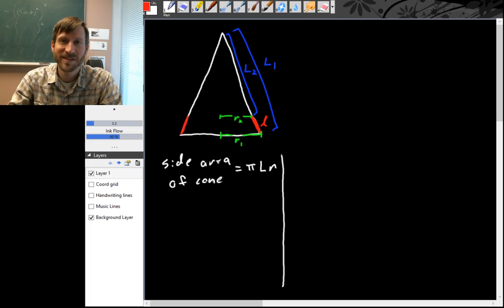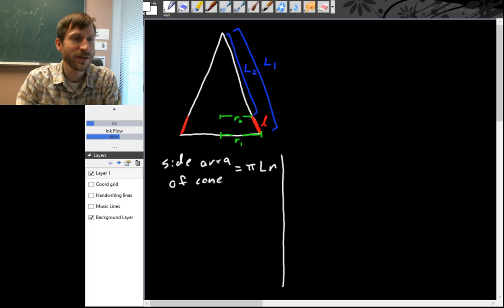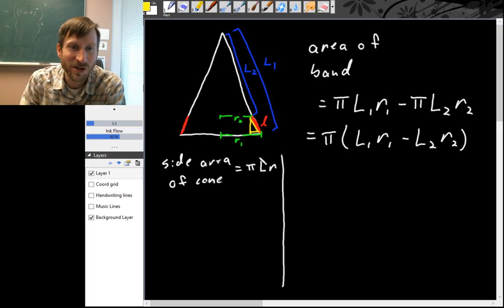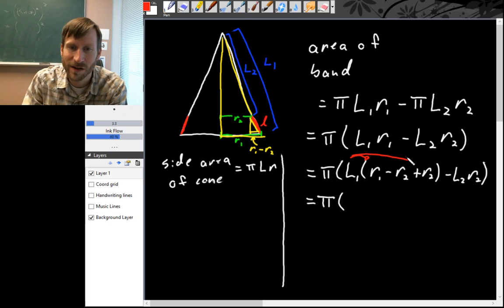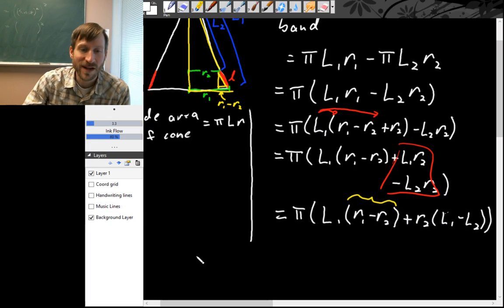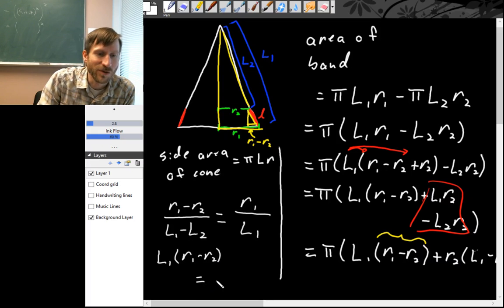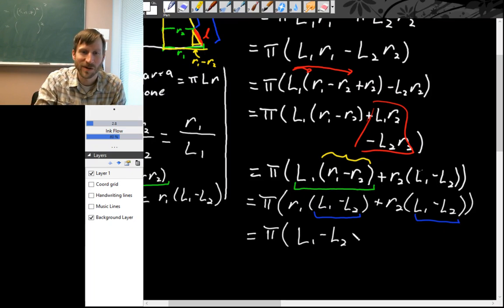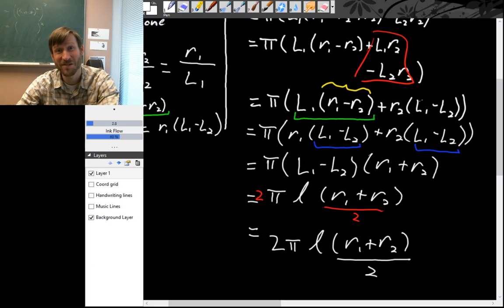For 152 - Area of a band of a cone